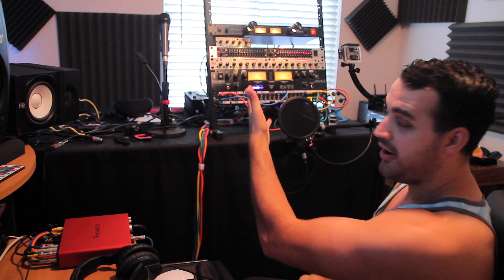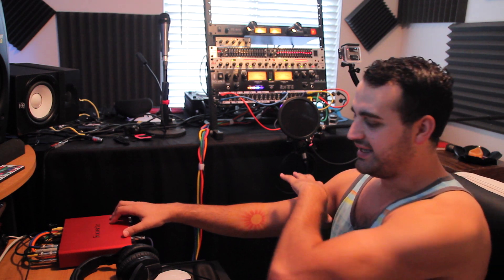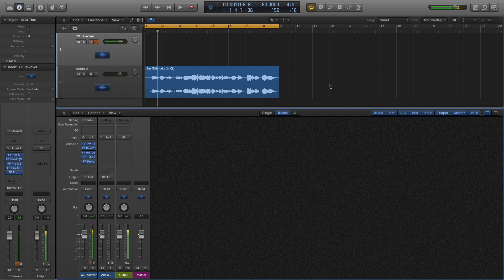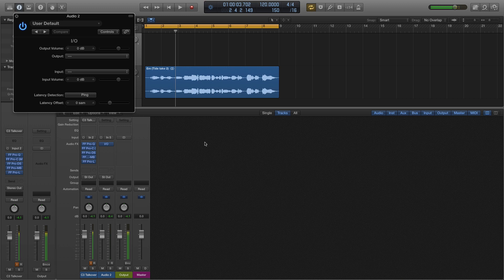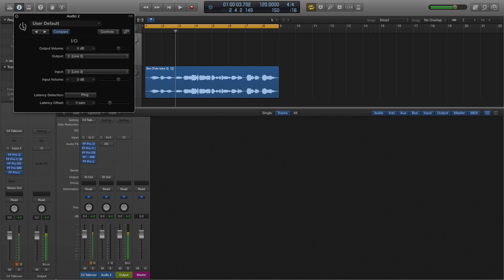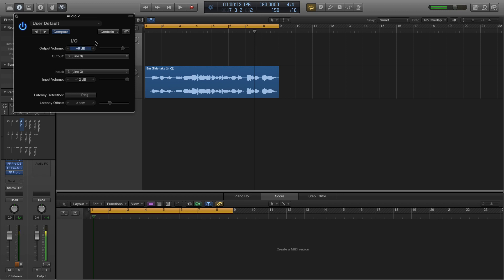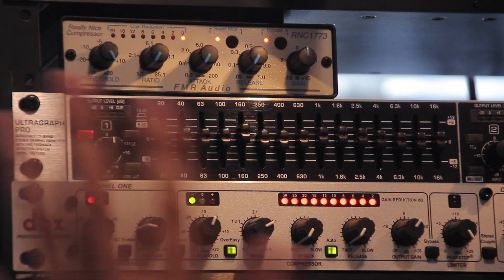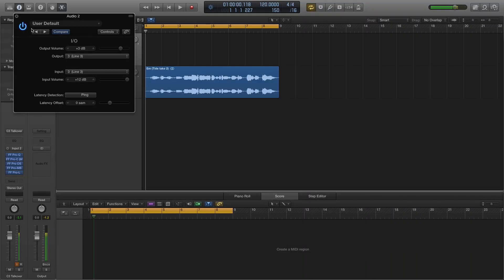Connecting Hardware to Logic Pro X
Don't just throw out your hardware yet. In this video I show you how to integrate your outboard  gear with Logic Pro.  These concepts are useful within any DAW

dont forget to visit Christo on the web at:

inst.ag/u/christo3lektric/